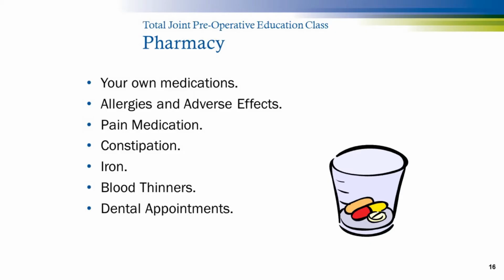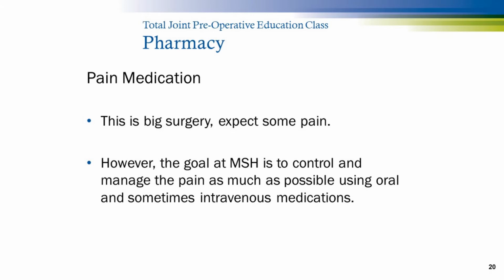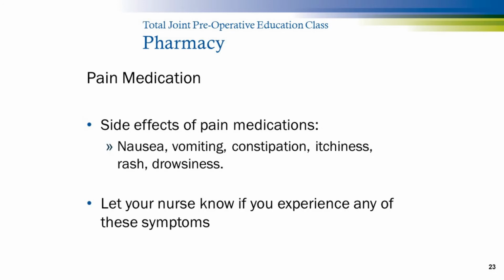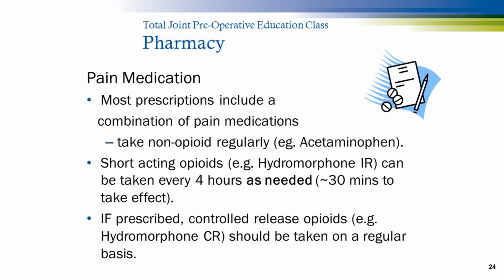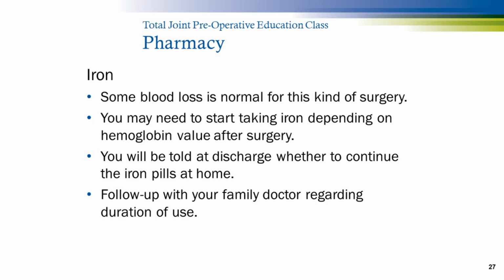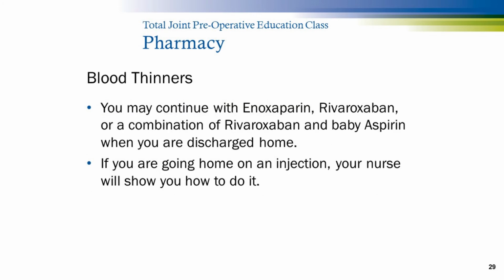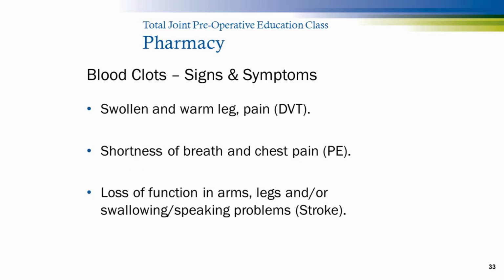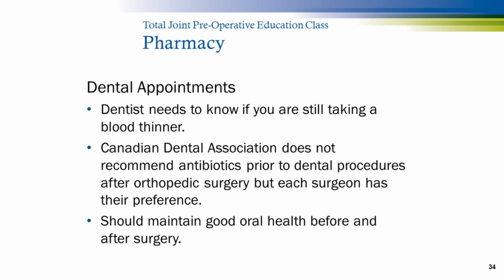Total joint replacement pre-operative education class - Pharmacy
Join Carrie, a pharmacist at Markham Stouffville Hospital, as she discusses what you need to know about medications before, during and after your hospital stay.